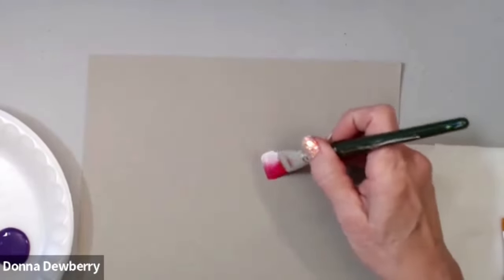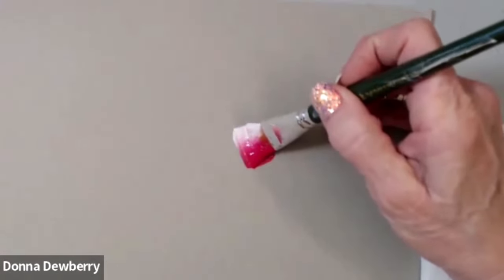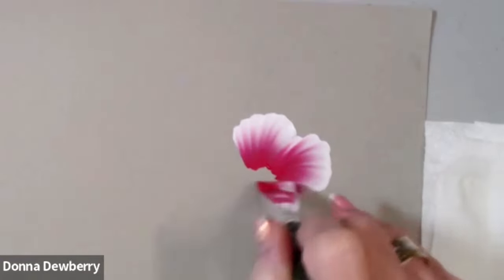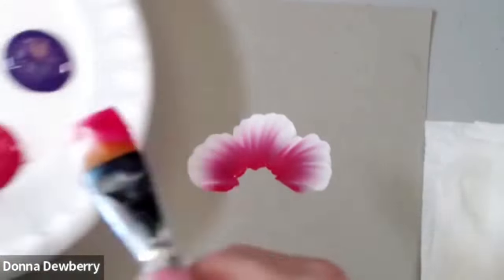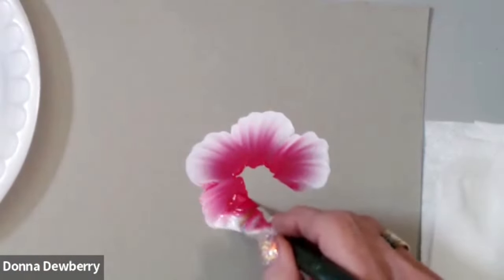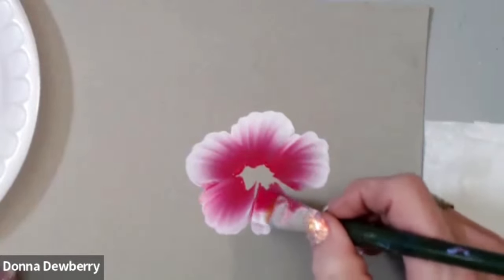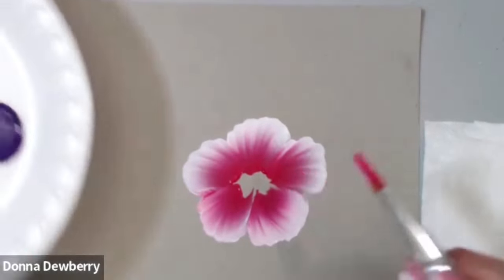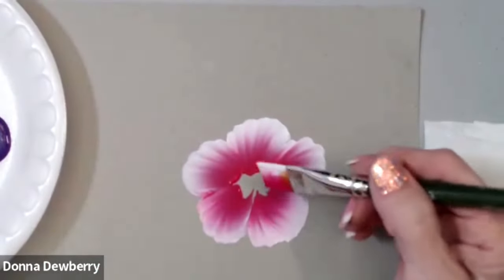Learn to Paint One Stroke With Donna - Intro to One Stroke Painting | Donna Dewberry 2022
Have you ever wanted to learn to paint?  Trying to find something that quick and easy to learn?  Paint with me - Donna Dewberry, the creator of the One Stroke Painting Technique.